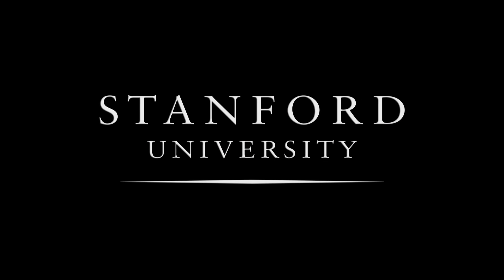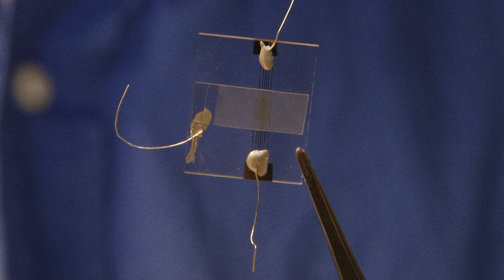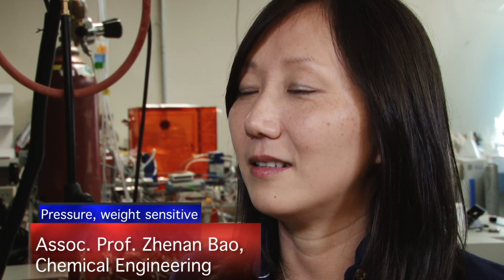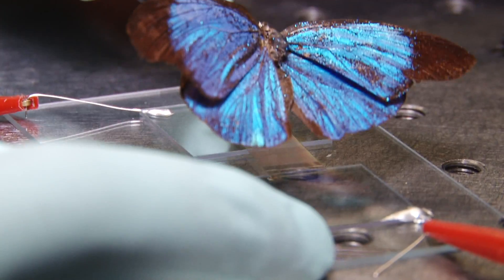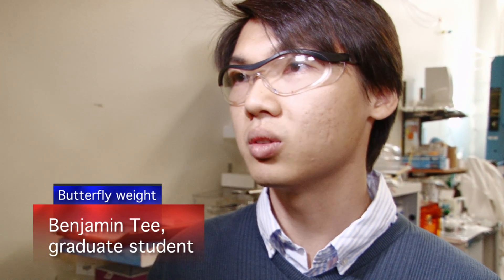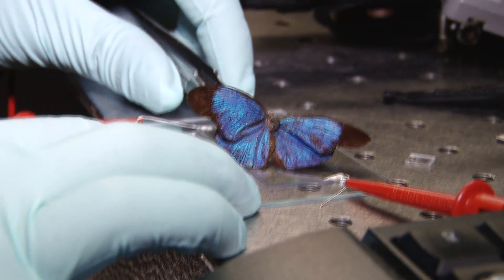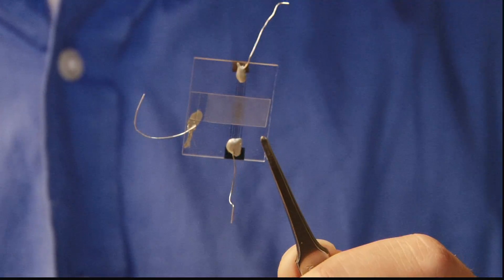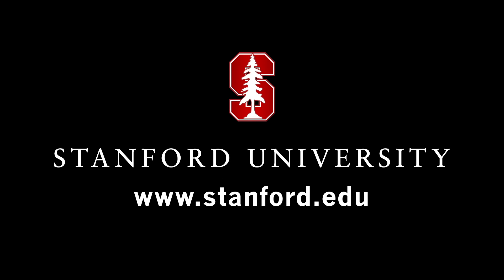Stanford Researchers Create Super-Sensitive Artificial Skin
A butterfly tips the scales on a super sensor to determine weight and pressure, part of research project on artificial skin.